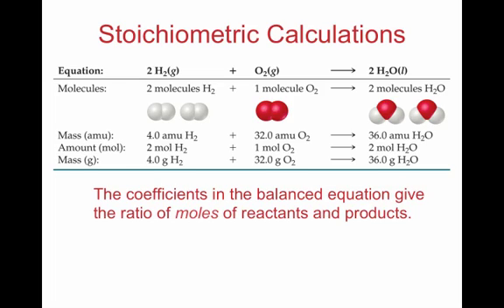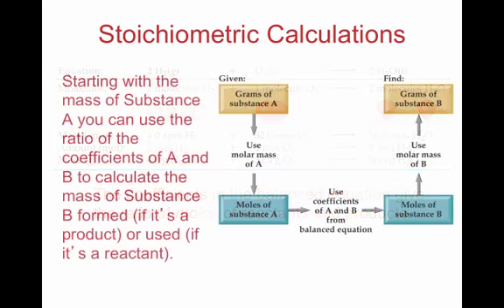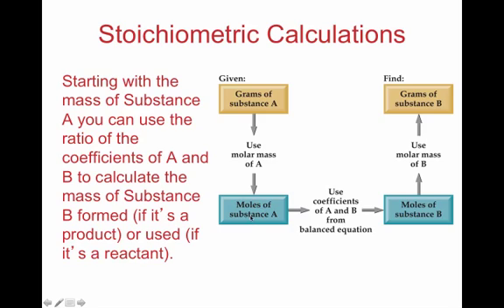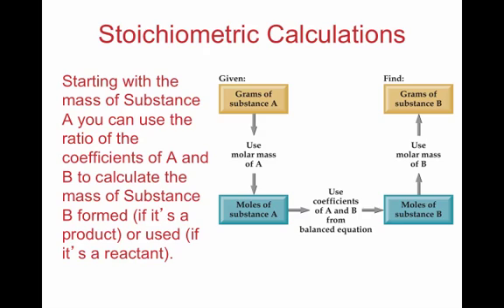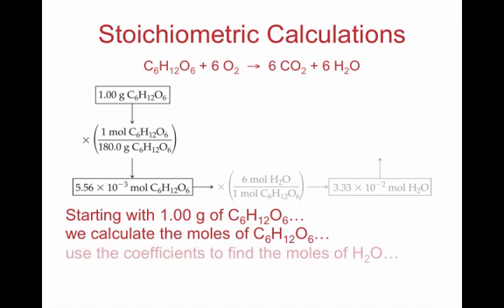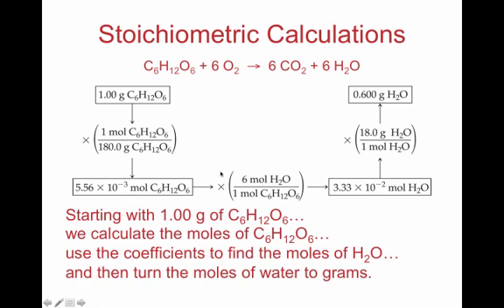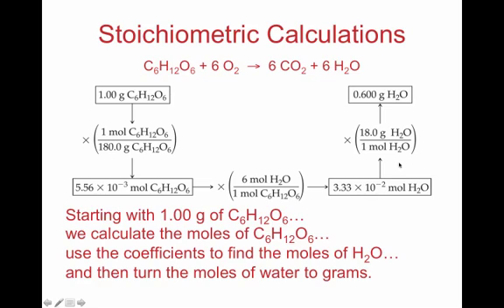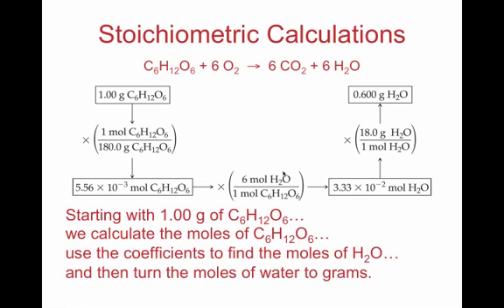3-4 Stoichiometric Calculations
3-4 Stoichiometric Calculations